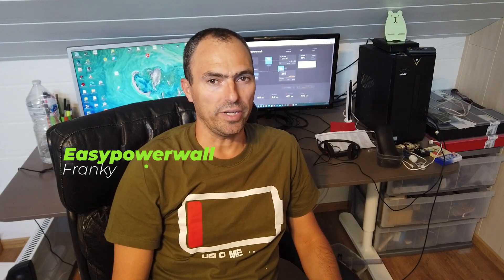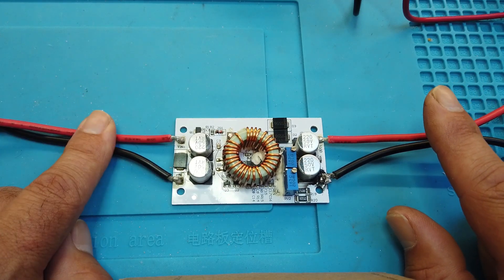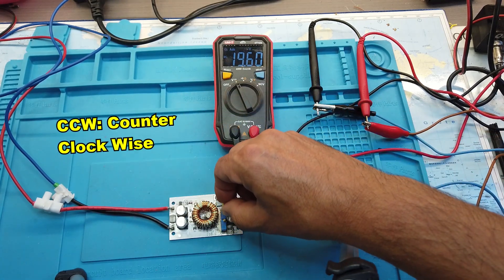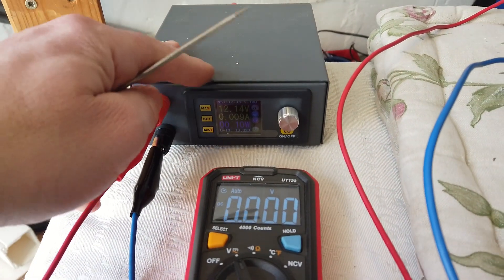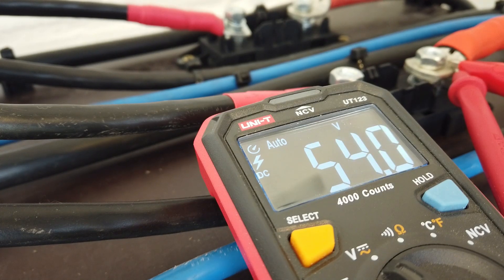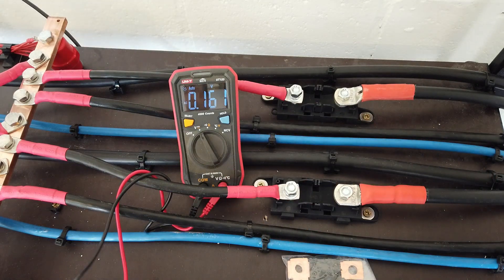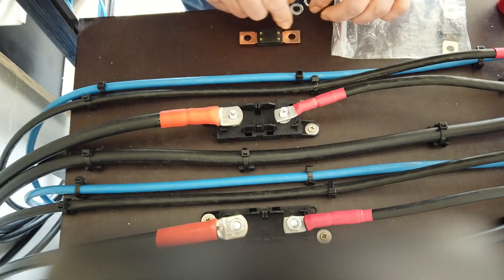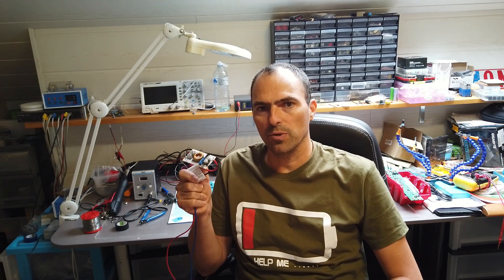Precharge solution for you victron or any other inverter.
I have seen many, even experienced builders, scared to death to connect their battery pack to the inverter. In this video I show a unique solution to pre-charge your inverter easy, safe and cheap.
With an off the shelf module which cost around 5$ you only have to connect the module to a DC power source and connect the output to your inverter.
When precharged, you can safely connect and start the inverter.

I share my documents, PDF, gerberfiles, circuit diagrams click on: parts/tools scroll to bottom of the page.

Parts & tools for this project:
DC-DC booster module

Alligator clips (45mm)

Link to all other tools & parts to built your own powerwall

For recording my YT clips I'm using a DJI pocket